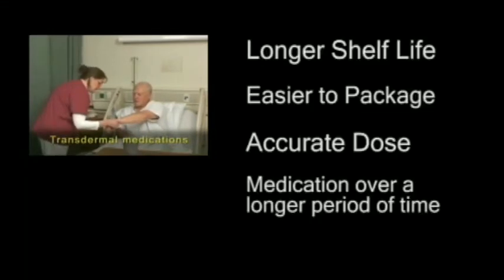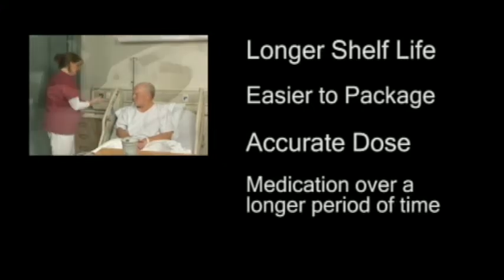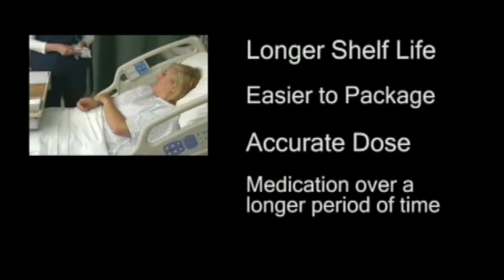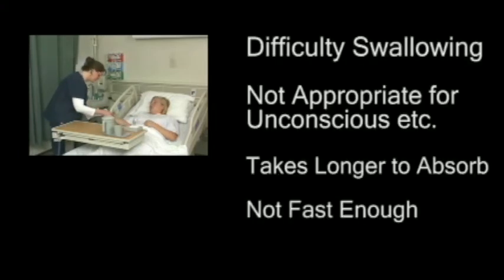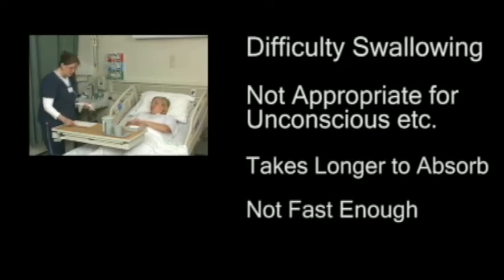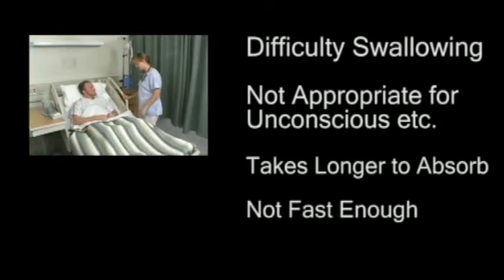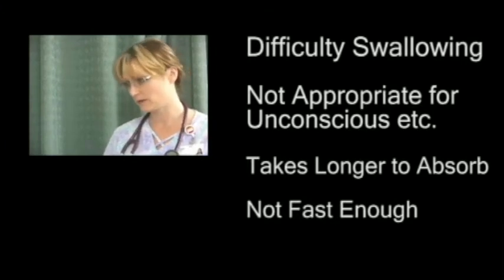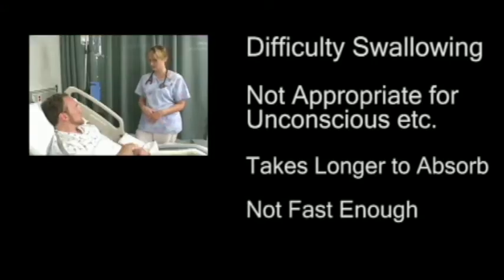DLSHSI Group 9A Video B: Drug Dosage Forms: Solid Coated Effervescent Tablets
All about Drug Dosage Forms: Solid Coated Effervescent Tablets

credits

leader: ra
presentors: don, carlo, dana
scriptwriters: ra, kaye, miko
researchers: kaye, dana, nadine, robert, apol, ra
director: fritz
cameraman: fritz, don
video editors: fritz, don, carlo

Copyright: Overnight Editing&CO